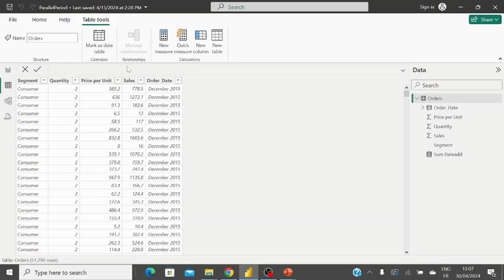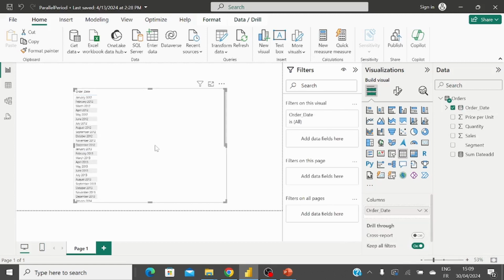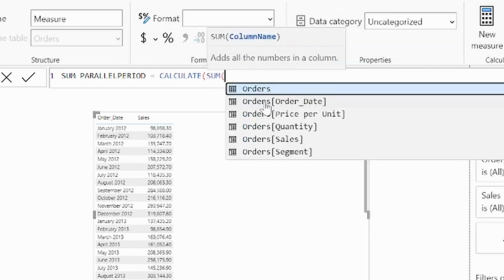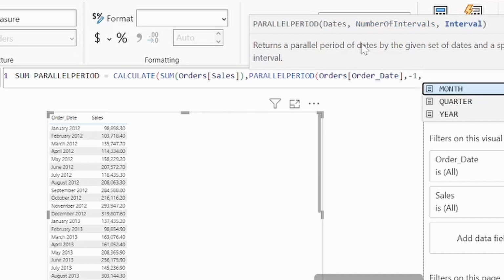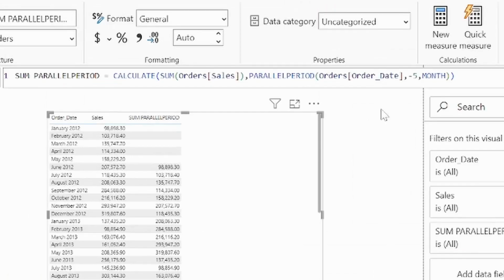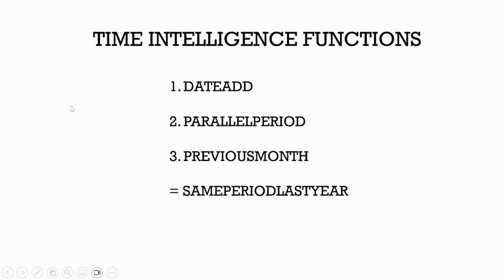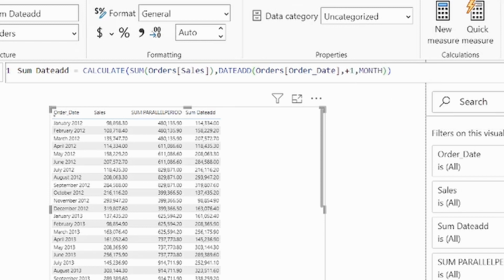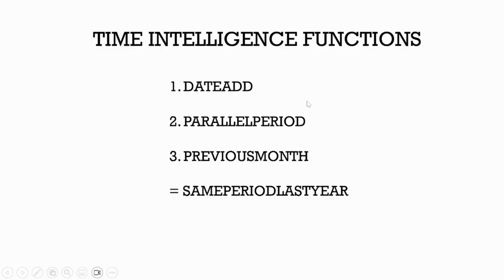DAX Function PARALLELPERIOD | Learn How to Use PARALLELPERIOD | DAX Wednesdays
⌨️ How to Use DAX Function PARALLELPERIOD ?!?
⌨️ How to Use PARALLELPERIOD in PowerBI ?!?